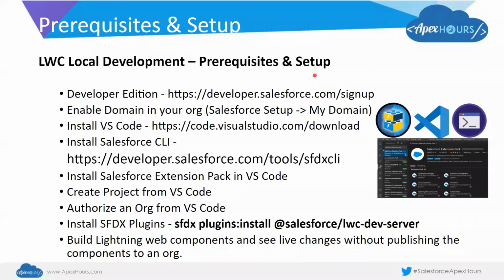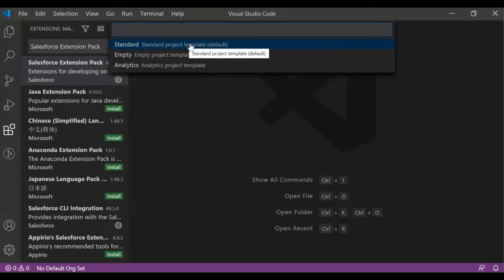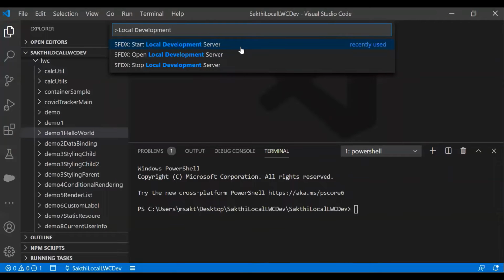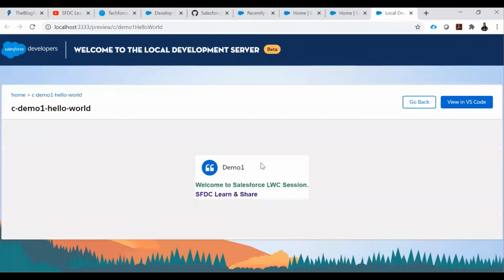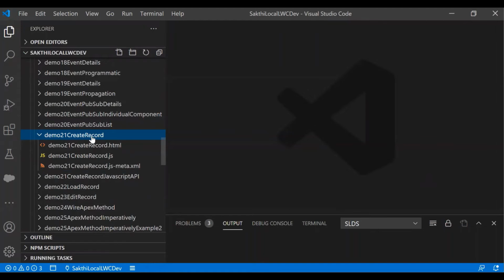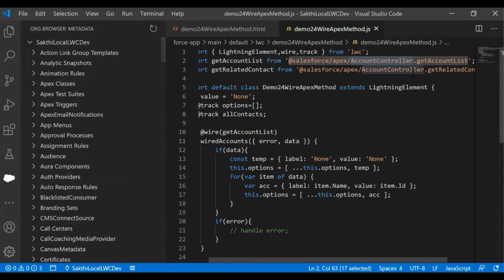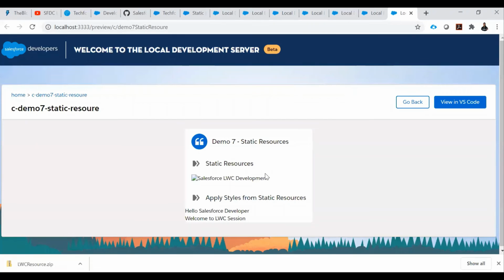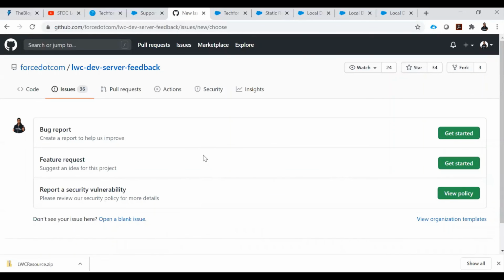local development for lightning web components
Local Development lightning web components